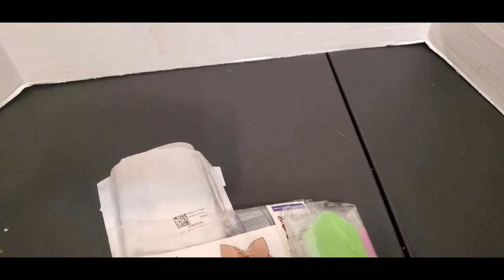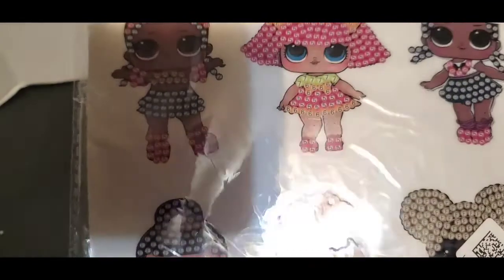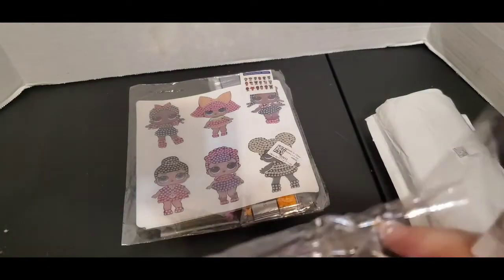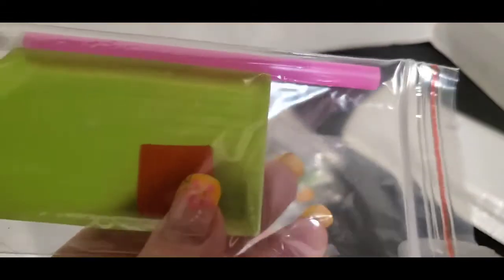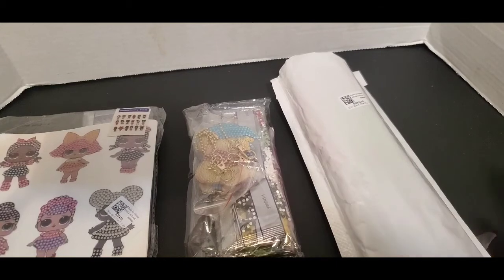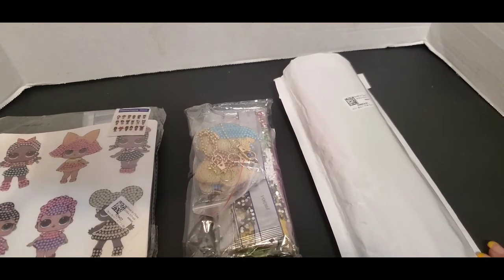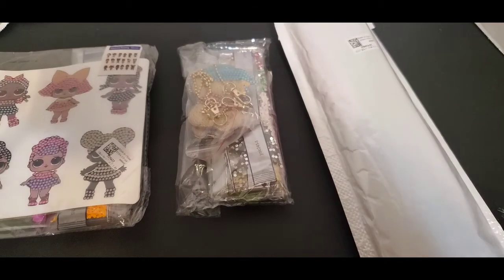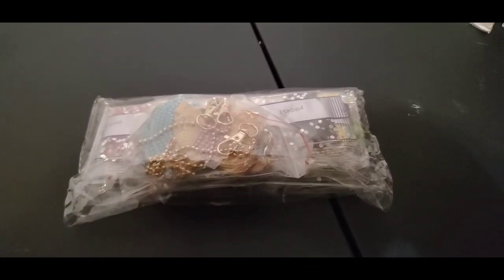Diamond painting product review ...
Welcome to Pamela's creations. Today I'm doing a diamond painting product review. Please watch until the end. See what  diamond painting you like.

You must be 18 years of age or older.
I will draw 3 winners
this is open to US an international
I will draw the names 8/23/2021
I'm not responsible for what the mail does.
I'm also not responsible for taxes or duties

Amazon Wishlist